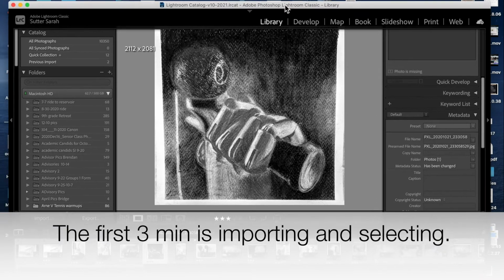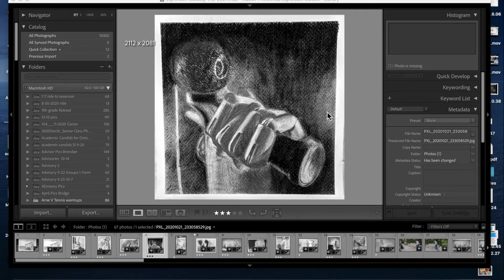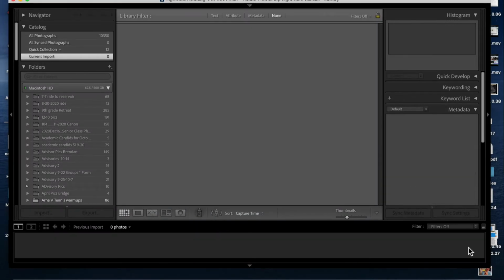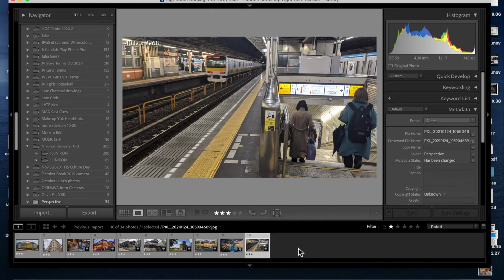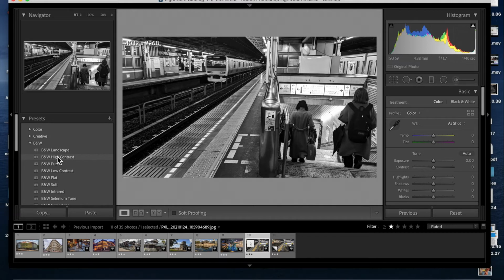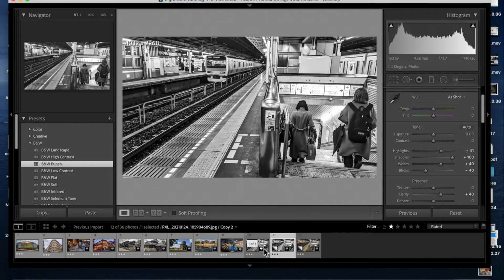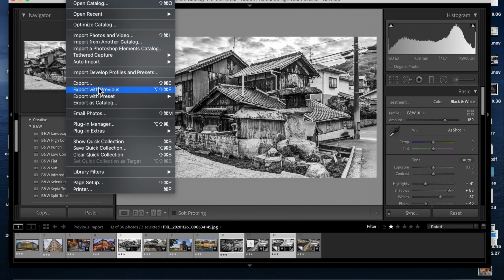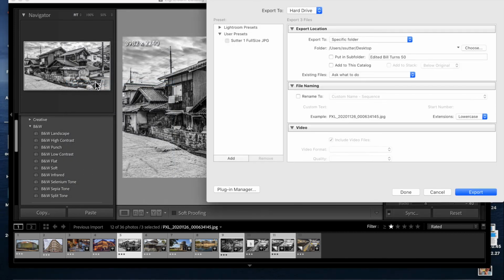Perspective Reference Editing in Lightroom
Getting your photos into lightroom, selecting your favorites, and going through options in editing, then exporting (rename, number) to your desktop.